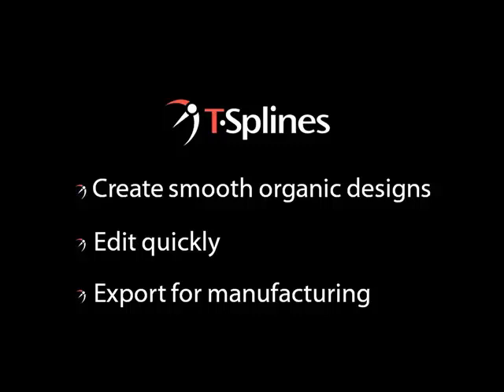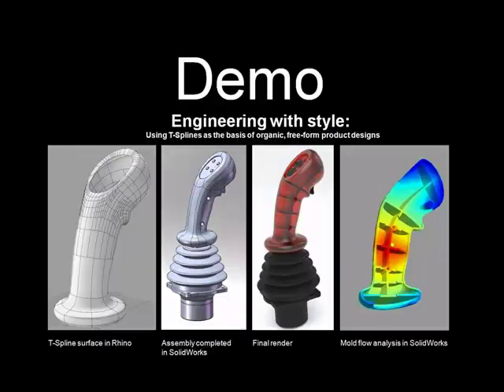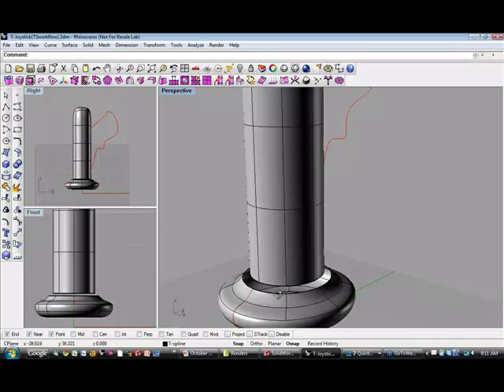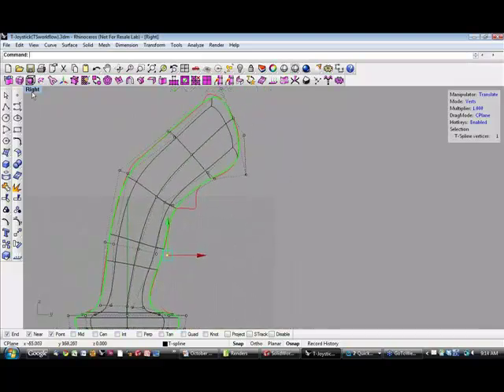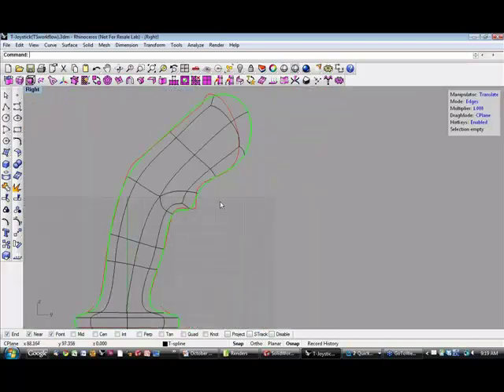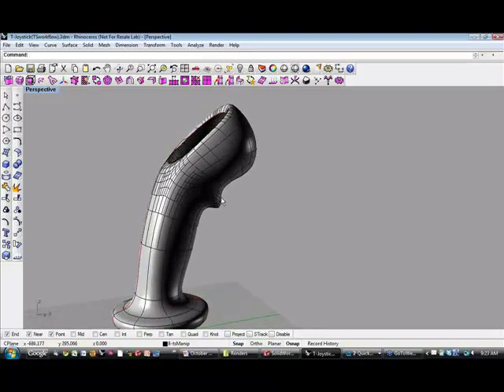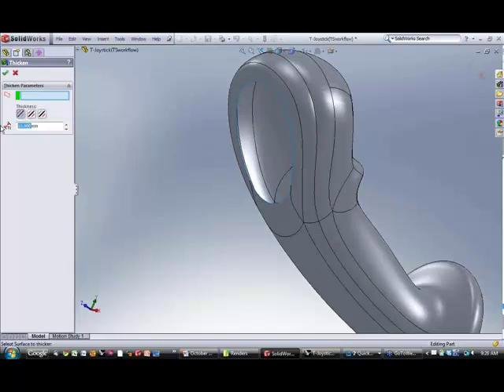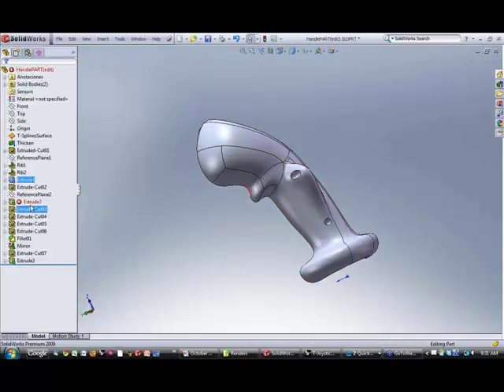Create a joystick in T-Splines and export to Solidworks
This webinar was recorded on 7 October 2009 using T-Splines v2.1

At this webinar, you will learn how to:
~Easily create smooth, complex T-spline surfaces that would be difficult to make in other solid or surface modelers
~Export T-spline surfaces to any solid modeling package that reads .3dm files. This is a push-button solution; we will demonstrate it with SolidWorks.
~Add final details, integrate with solid geometry, and perform analysis on the model.